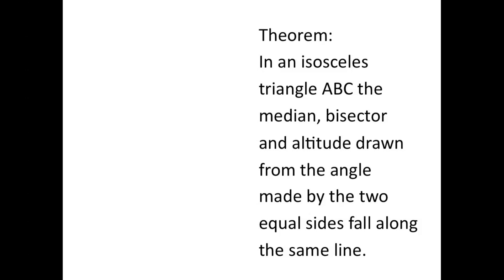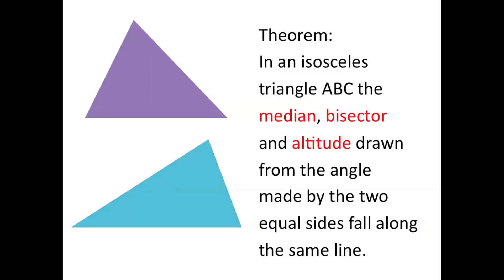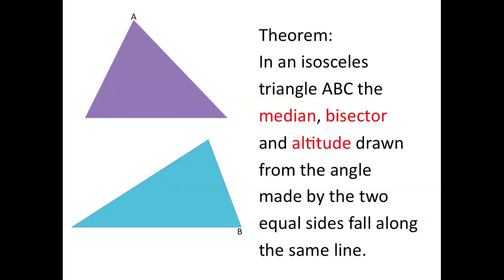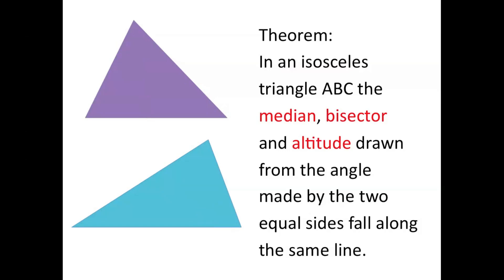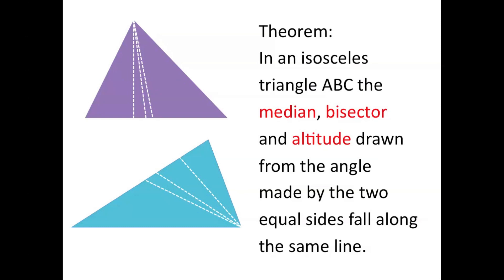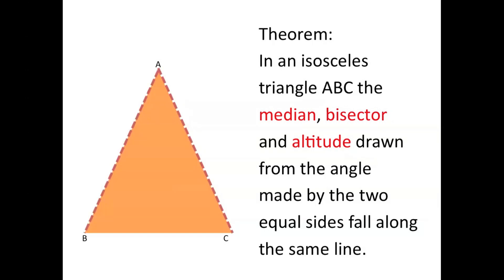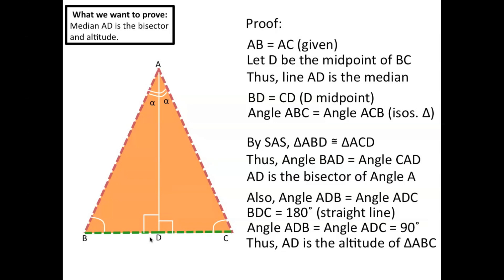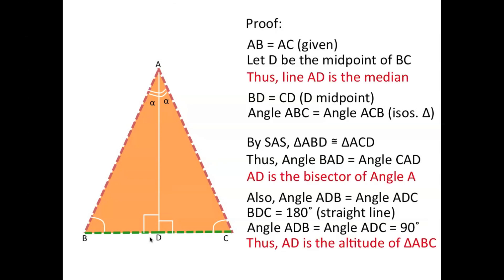Isosceles Triangles: Median, Bisector, Altitude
Definition of Median 0:31
Definition of Bisector 1:09
Definition of Altitude 1:54
Proof that the median, bisector and altitude all line on the same line 3:57